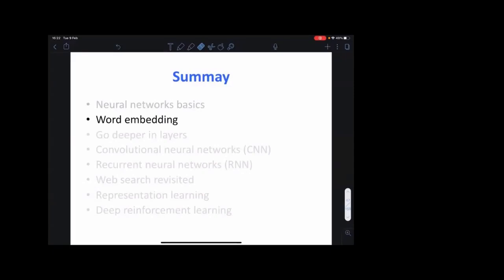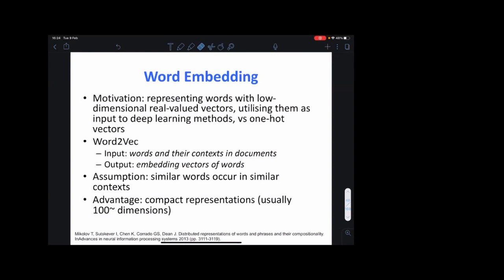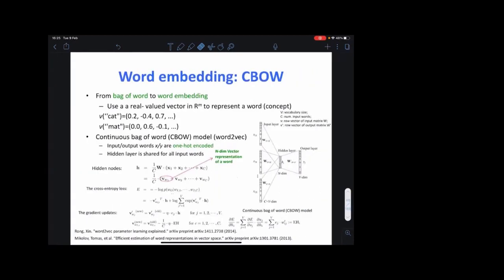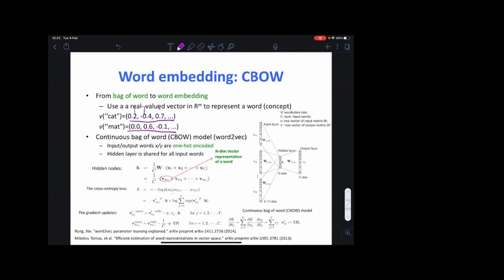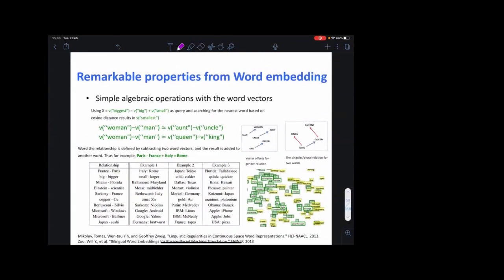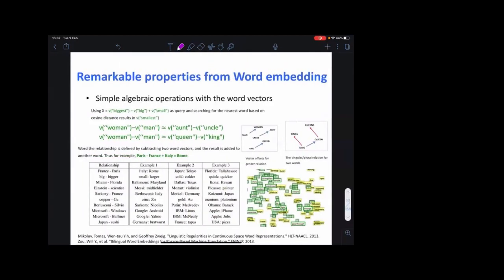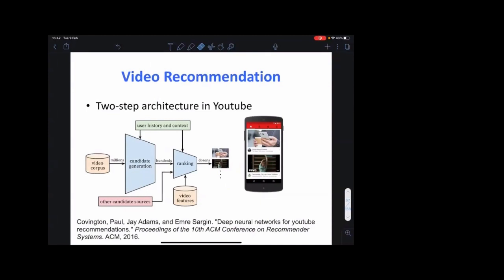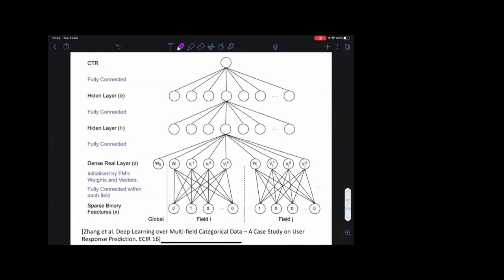Beyond the Basics: Mastering AI with MindSpore – Summary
Time to wrap up the first batch of our MasteringAIwithMindSpore tutorial series! 🎉 Today we'll look back on the previous ones and recap the key ideas of multi-agent AI. Hope you've been enjoying this series so far and rest assured more amazing tutorials are on their way! 👀